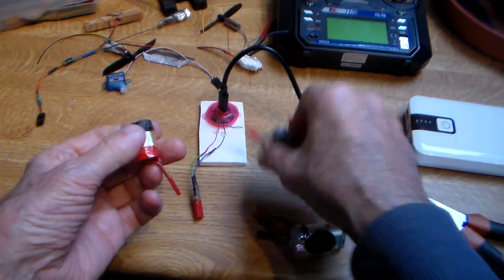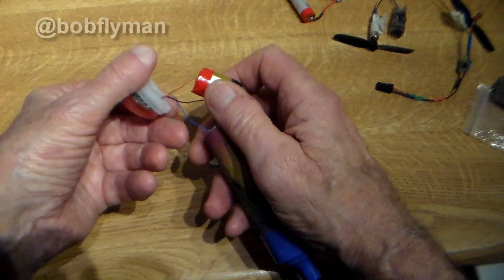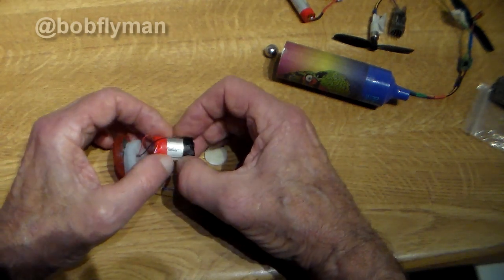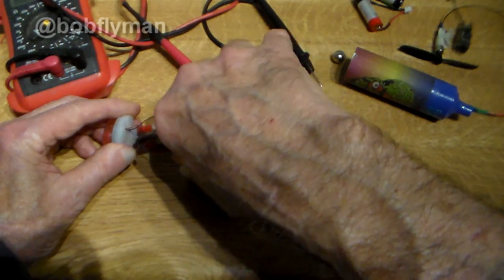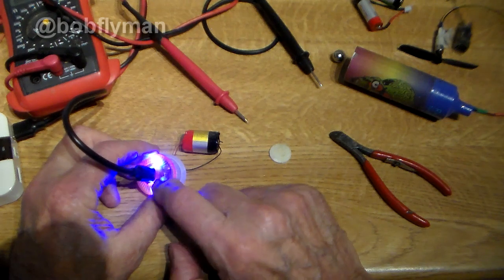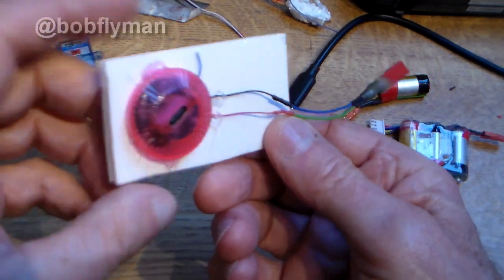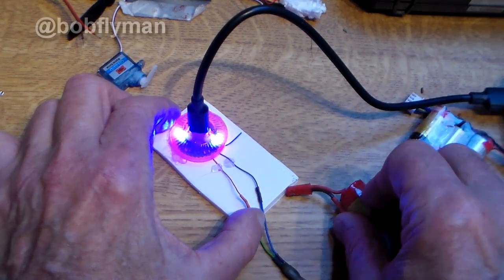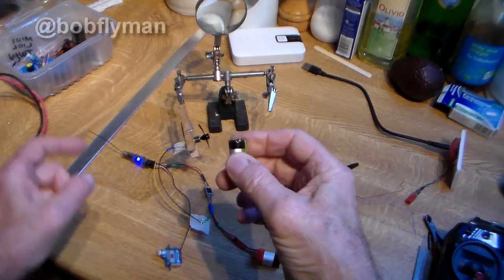Free RC Batteries and now here's one complete with it's own charger!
Following on from my videos about discarded vapes, their batteries and how they can be used in small RC planes and projects, here's a little project for discarded rechargeable vapes.
This small built in charger will only charge a single cell of course.
Always use an appropriate charger and do not leave unattended.
And it's wise to use a BMS protection circuit board if making a  battery with 2 or more cells.